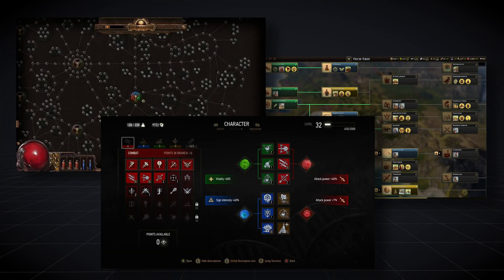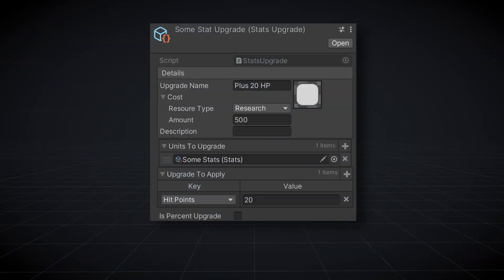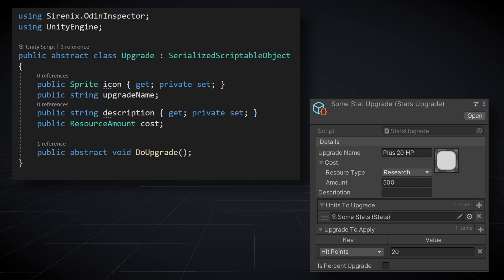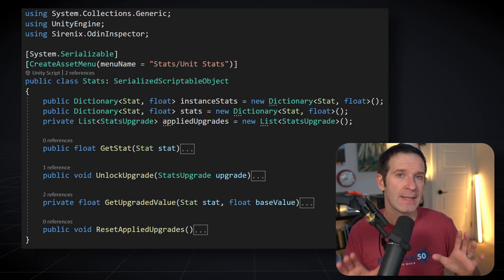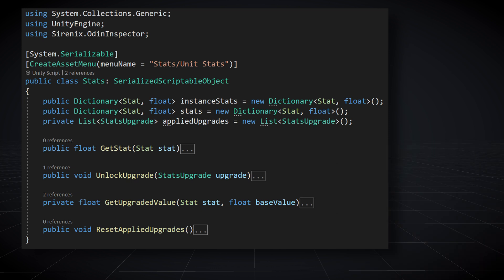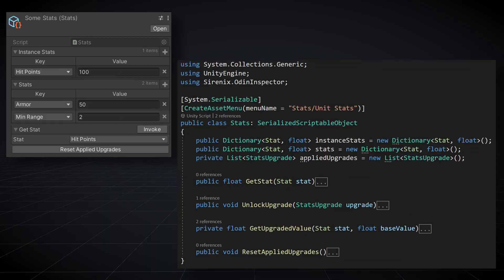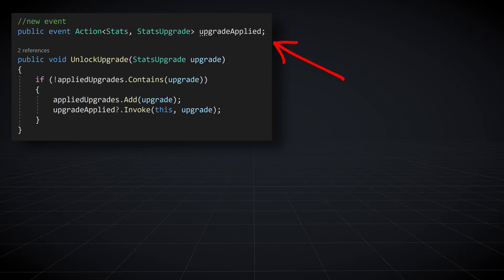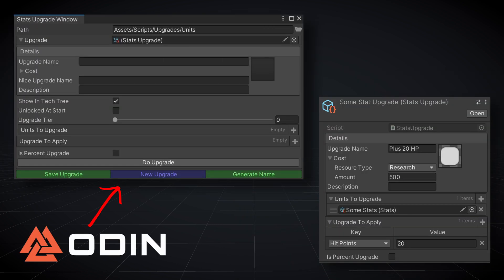Upgrade System in Unity - Stats Part 2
👉Create an upgrade system with the Unity game engine and scriptable objects that is scalable and easy to use. The system is flexible and can be adapted to almost any genre of indie game.

Timestamps
0:00 Who doesn't love an upgrade?
0:33 Sponsored Message
1:45 Upgrades as Scriptable Objects
2:08 Upgrade Base Class
2:43 Stats Upgrade Class
3:30 Modifying Stats
5:26 Loose Ends
5:37 Problem 1: Cleaning up SOs
7:22 Problem 2: Instance Stats
8:12 Odin??
8:24 THE END :)